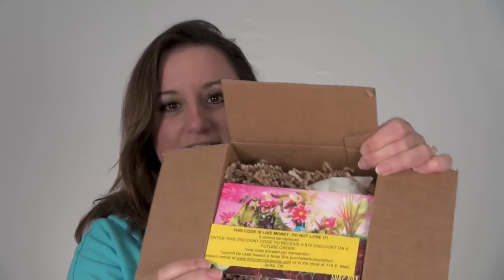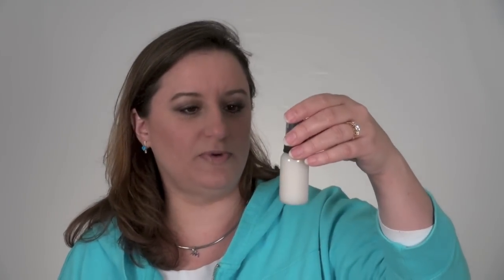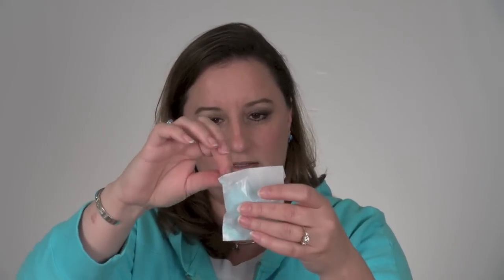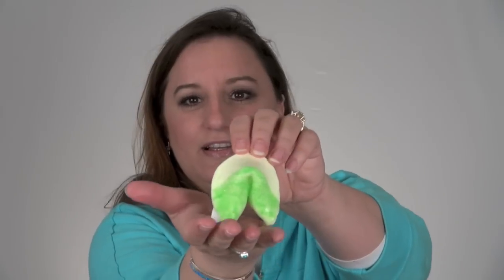Spring FCS Open Box!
I received my Spring Box from Fortune Cookie Soap!  I loved the last one I got so I was excited to see this in the mail.  Watch my first impressions as I open my box!

xoxo,
~Joanne

*I have not received monetary compensation or perks for any items or products shown or reviewed by me.  All opinions are my own.  *